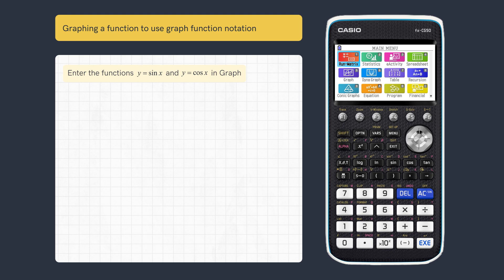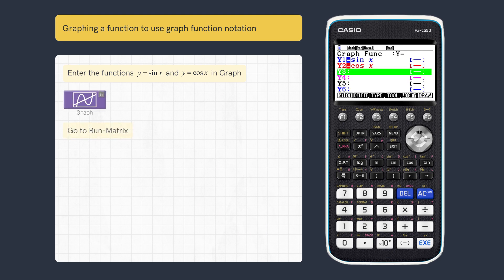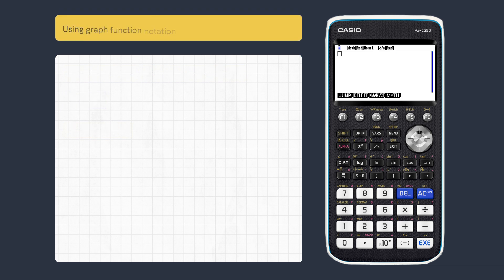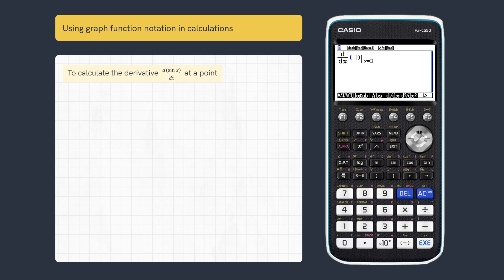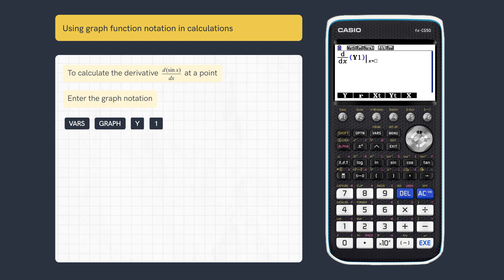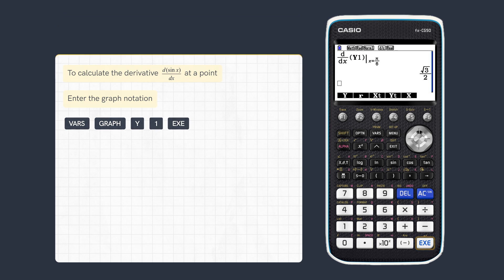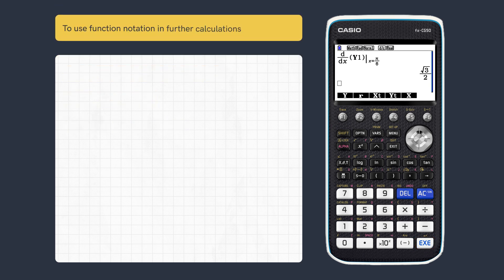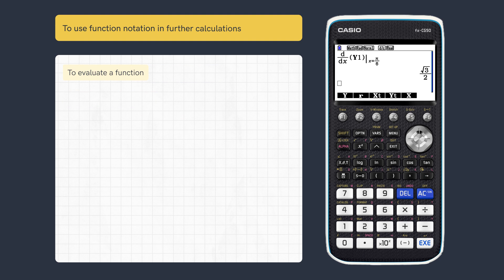Solve Function Notation Calculations on Casio’s fx-CG50 Graph Mode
Learn how to perform function notation calculations and ace using Graph Mode with Casio's fx-CG50.

Your guide to Graph Mode is here! In this quick skills video for A Level and IB or GCSE students and teachers, see how to solve function notation calculations using the fx-CG50’s graph mode.

CHAPTERS 📚

00:00 - Intro
00:09 - Graphing a function to use graph function notation
00:17 - Using graph function notation in calculations
00:38 - Using function notations in further calculations
00:58 - Outro